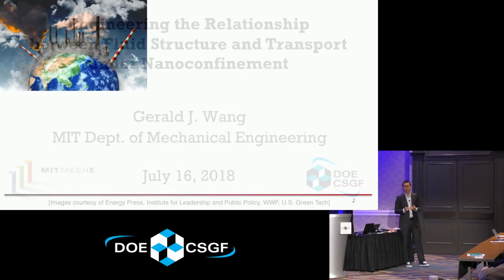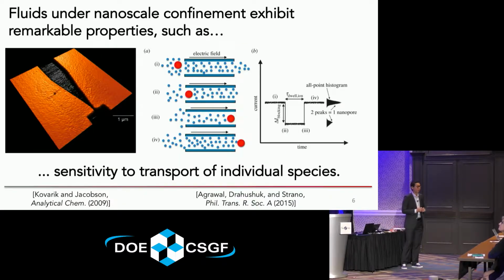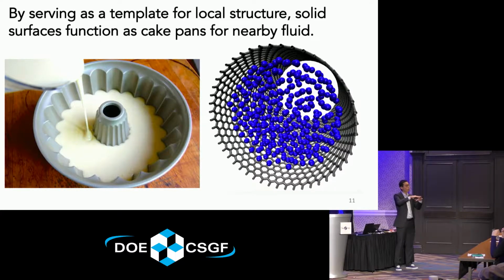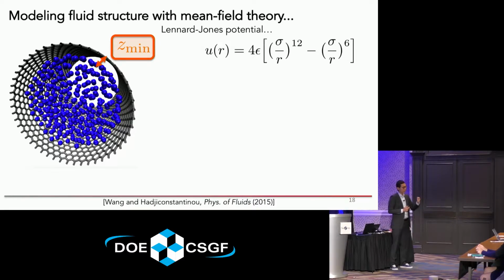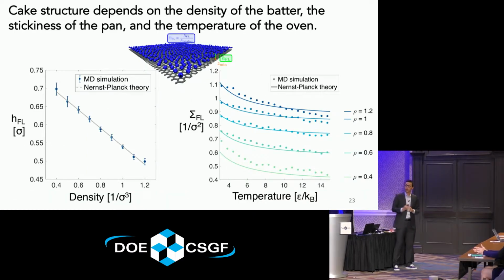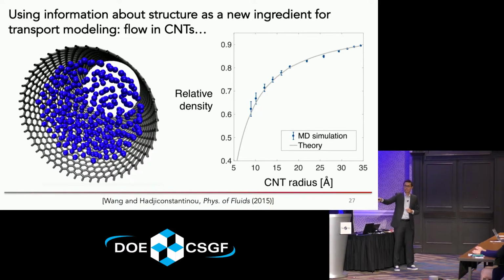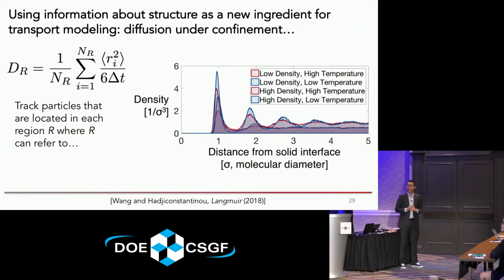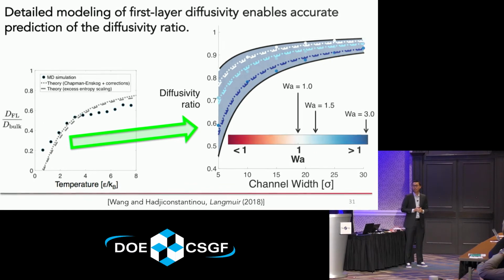DOE CSGF 2018: Engineering the Relationship Between Fluid Structure and Transport Under Nanoconfi...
Gerald J. Wang -- Massachusetts Institute of Technology

Traditional continuum fluid mechanics can be mouthwatering, but the non-continuum effects that occur in fluids at the molecular scale are downright delicious. At the nanoscale, fluids in the vicinity of a solid boundary frequently arrange in layered structures, reminiscent of a layered cake, that are considerably denser than fluids far from the boundary. In this work, we will present several results on computational and physical modeling of fluid-solid interfaces, and on the impact of the interface on transport under nanoconfinement. First, using a combination of statistical physics and molecular simulation, we will demonstrate how one can bake these layered structures using a variety of thermodynamic control knobs (including, of course, the temperature). Confection in hand, we will then proceed to slicing it; in particular, we will explore the layer-by-layer contributions to anomalous mass and momentum transport phenomena under nanoconfinement. Along the way, we will introduce several appetizing analytical findings including the Wall number, a dimensionless group that controls the degree of fluid layering at a solid interface. Finally, we will discuss the practical applications of this work on designing and optimizing nanofluidic devices. Don't take our word for it, but the engineering implications are pretty sweet.